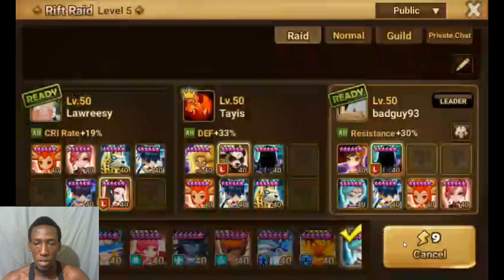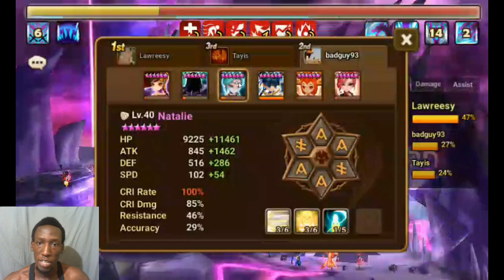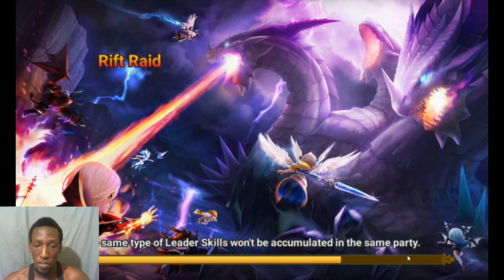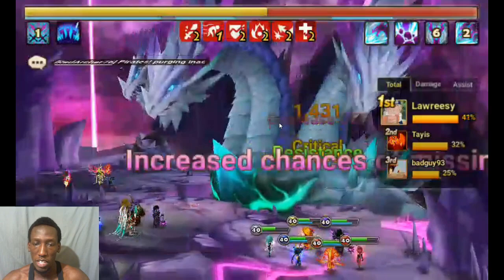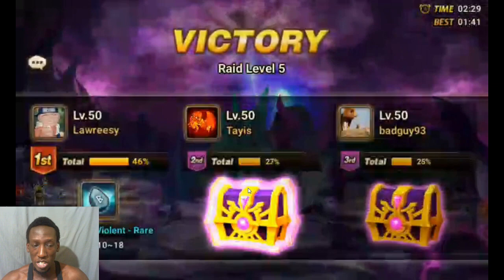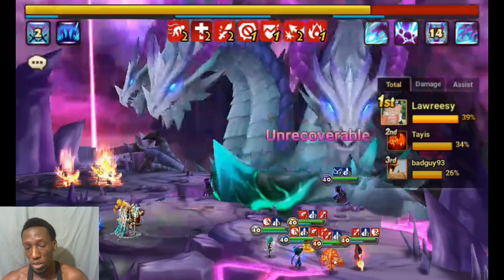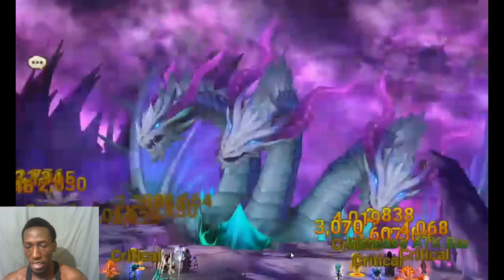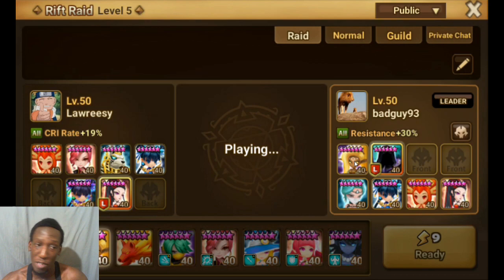How to use Natalie(light assassin) in R5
Hey guys in this video i show you guys how i use Natalie the light assassin in the summoners war Raid 5 Dungeon enjoy XD